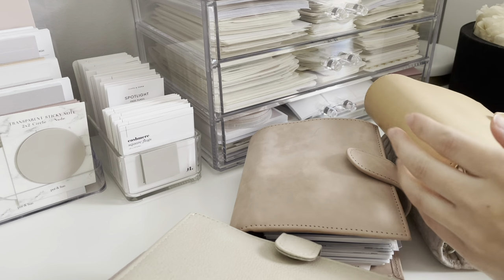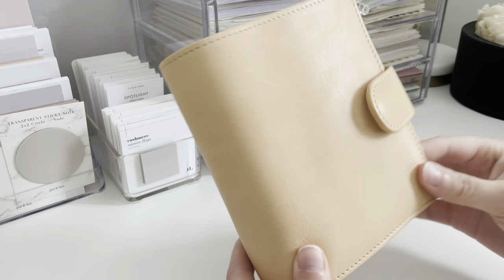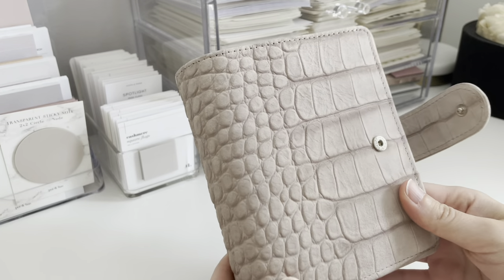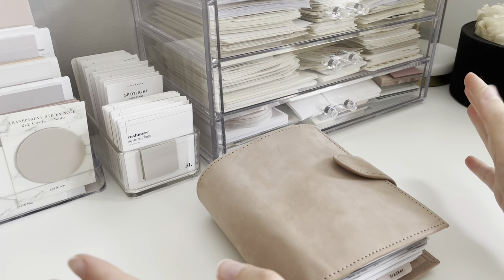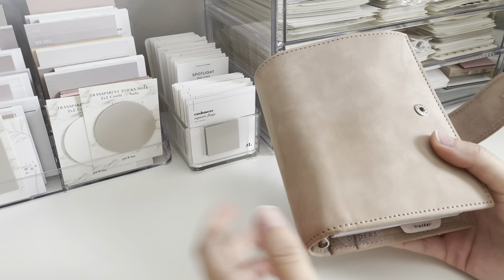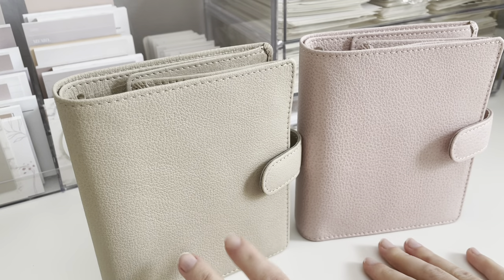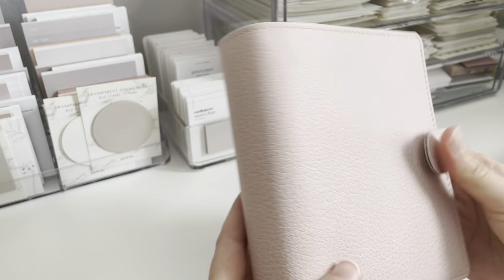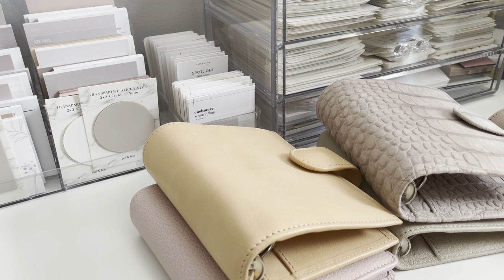VDS LEATHER PLANNER COMPARISON | The 411 on Van Der Spek Leather Planners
Apple Guard Rain & Stain Protectant Spray linked

PLANNERS MENTIONED:
Janet Leather Undyed (Custom)
Velvet Matte Croco - Stardust (Custom)
Janet Leather Velvet Sand (Custom)
Touch Me Leather - Parme (Ready to Ship)
Touch Me Leather - Poussiere (Ready to Ship)

SPECIFICATIONS OF CUSTOMS:
Junior (Pocket) with 25mm Rings
My Custom Measurements: 5.55" x 4.72" x 1.69" (I basically chose the width of the Original 20mm Ring Junior, but with the bigger spine and 25mm Rings)
Square Corners (on Undyed and Velvet Sand)
Chunky Clasp
Big Back Pocket
No Pen Loop

XO,
amanda